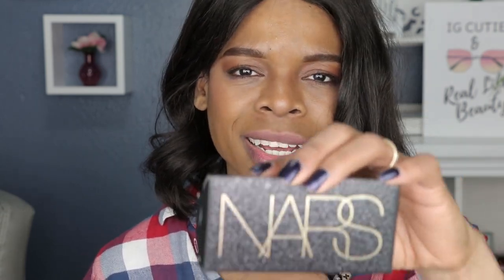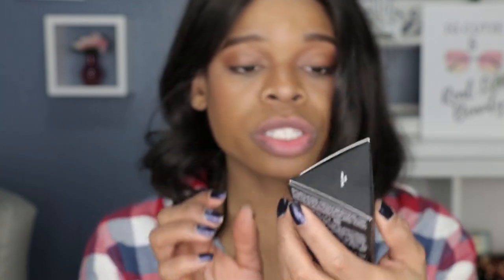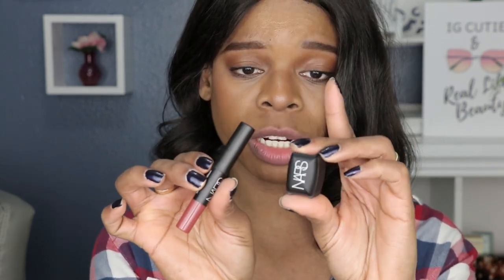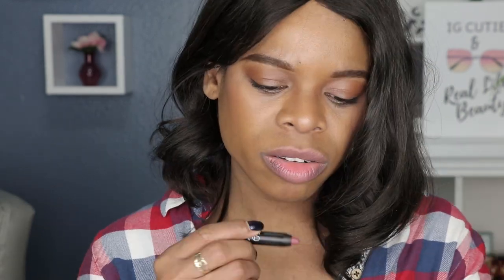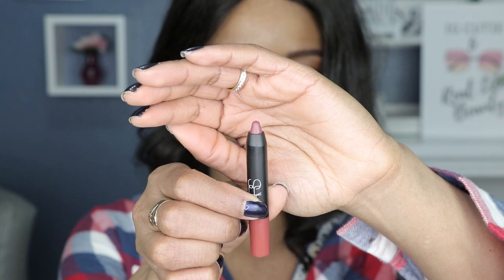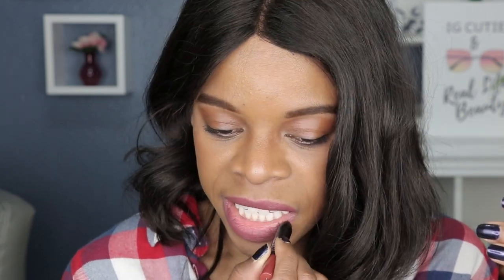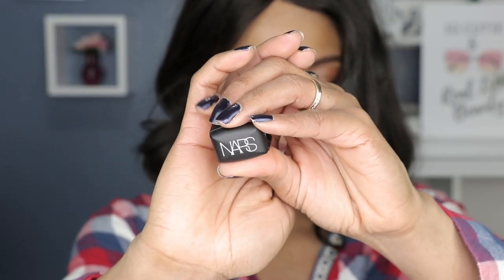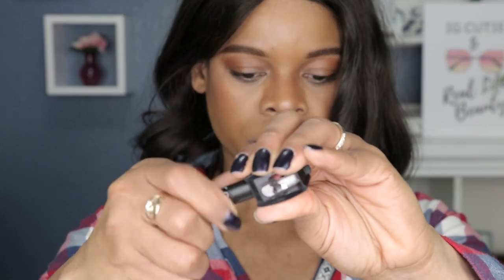NARS Disco Baby Mini Velvet Matte Lipstick Pencil Set Lipstick Swatches | PuckerUpBabe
This Limited Edition Disco Baby Mini Velvet Matte Lipstick Set from NARS is a cute little set that would be perfect for trying out or sampling their products.

The set includes a Lip crayon in the shade Chestnut Rose as well as a pencil sharpener.